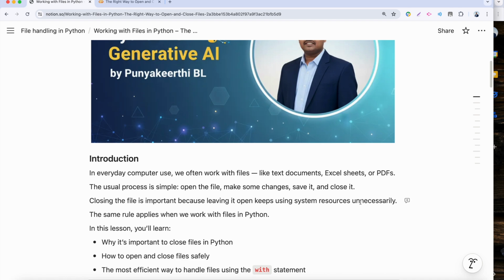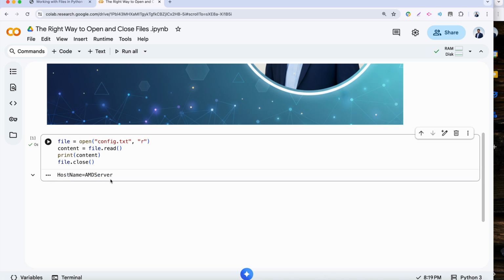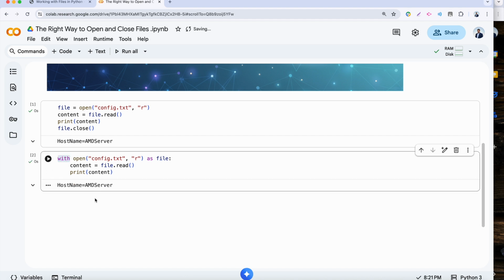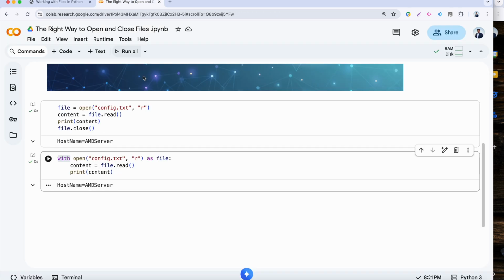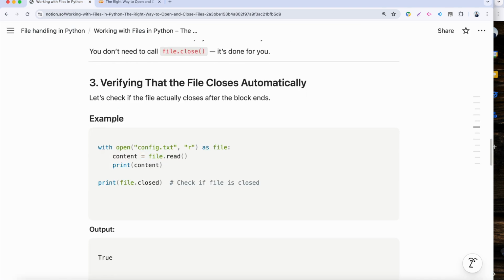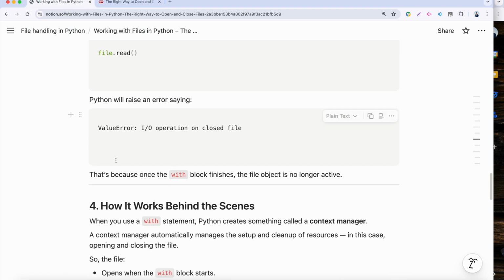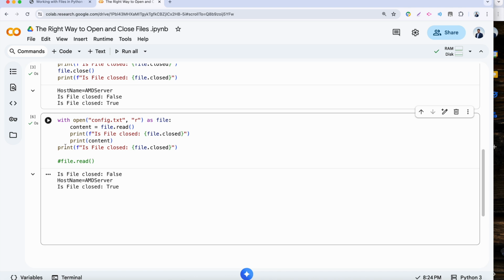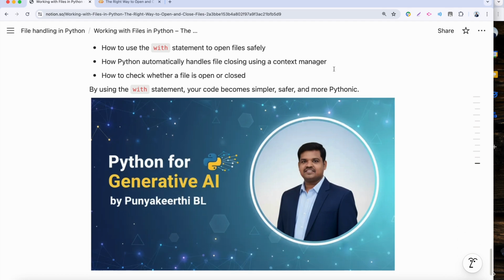Master Python File Handling: The Power of the with Statement Explained | Python for Generative AI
Welcome to another episode in the Python for Generative AI series!
In this lesson, we dive into one of the most important fundamentals every Python developer must know — how to open, work with, and safely close files using the with statement.

Why closing files is important and how Python handles it

How the traditional open() + close() method works

The advantages of using the with statement

Understanding file contexts and safe resource handling

Practical examples that beginners can immediately apply

This concept might look simple, but mastering it is essential before moving into advanced workflows like generative AI pipelines, data ingestion, and automation scripts.

Your support helps me create more high-quality free content!

🔖 3. Hashtags (Exactly 28)